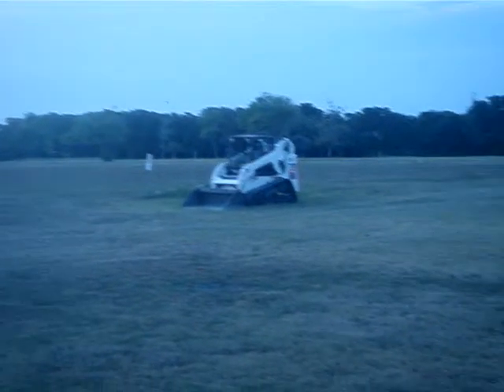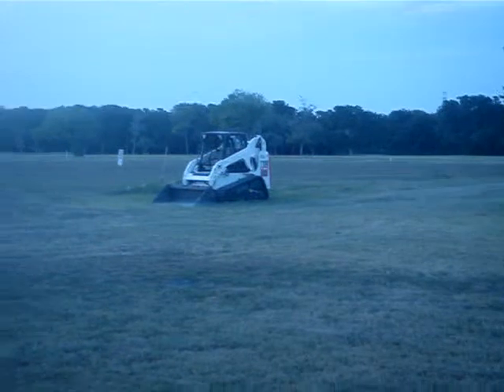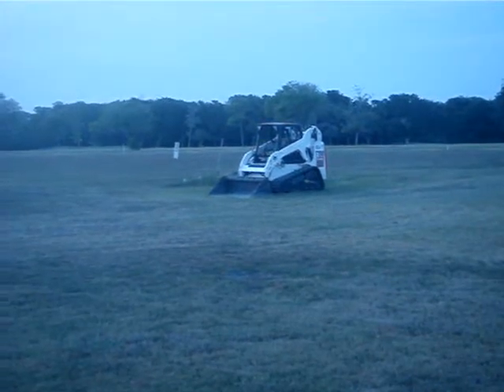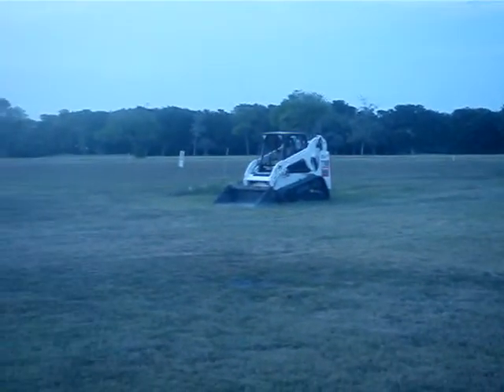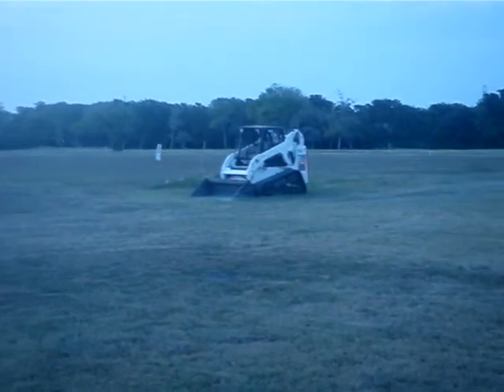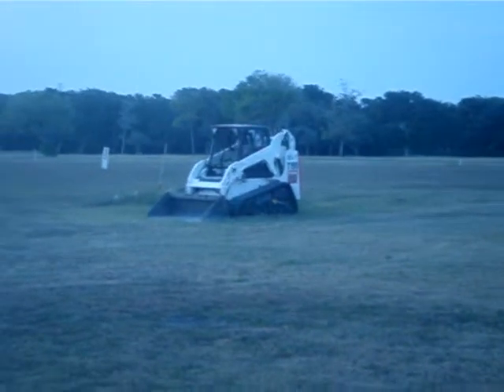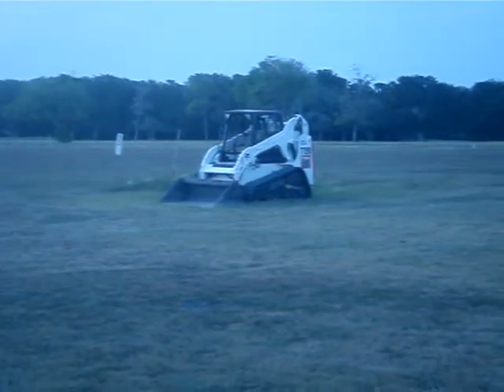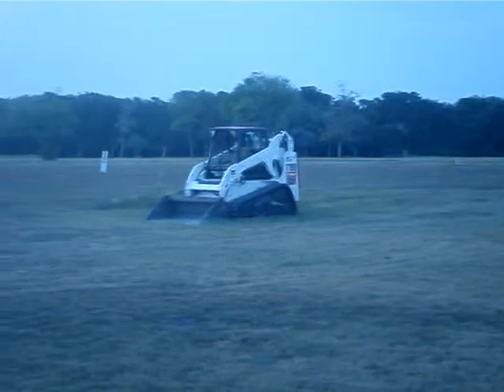BOBCAT T190 TRACK LOADER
Just taking a break from the diecast.Good ole Texas winds!! I know a few of my subscribers like construction equipment and I enjoy checking out the Tractorhouse channel too so I thought I'd share this with you.